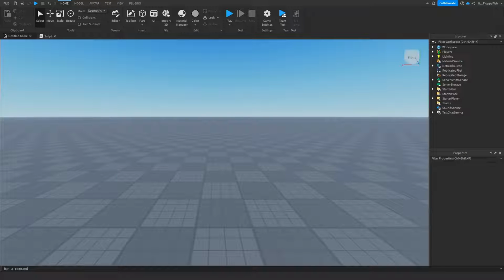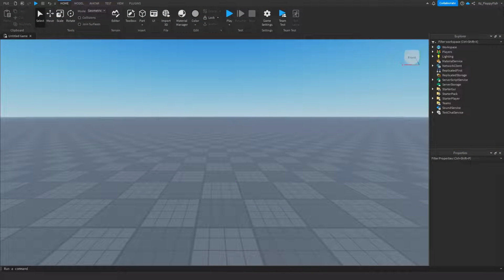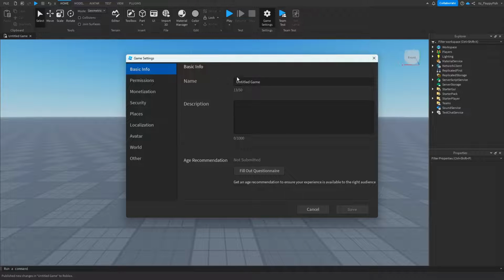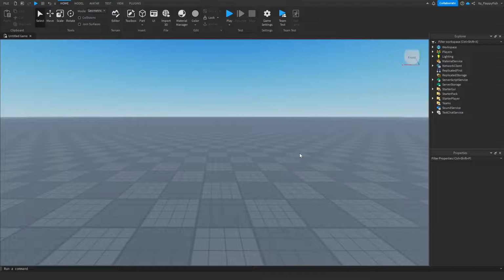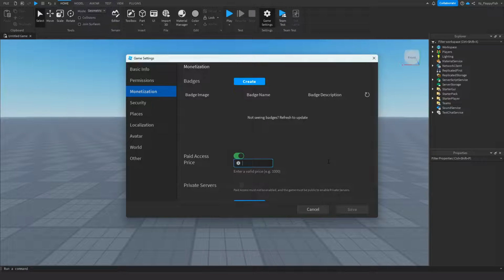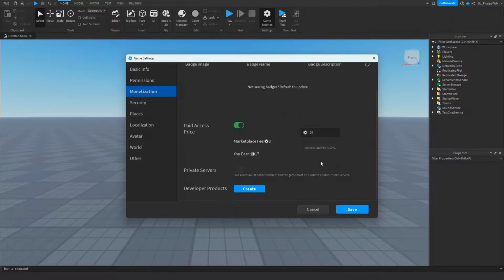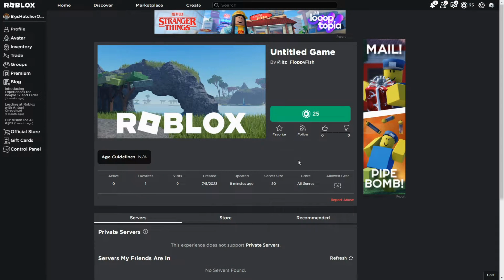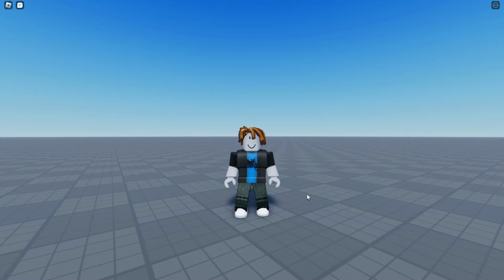HOW TO MAKE YOUR GAME COST ROBUX TO PLAY 🛠️ Roblox Studio Tutorial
In todays video I show you how to make your game cost Robux to play in Roblox Studio. You may not know but this is the system which Bloxburg uses. I Hope you enjoyed the video, Have a lovely rest of your day!

Script:

Ha! This video doesn't include a script!

Roblox Studio
Studio Tutorials